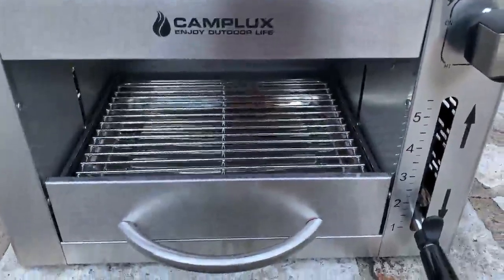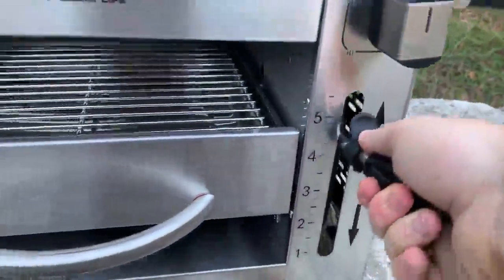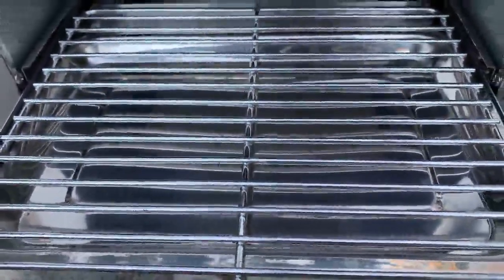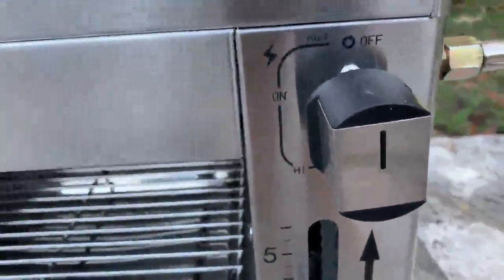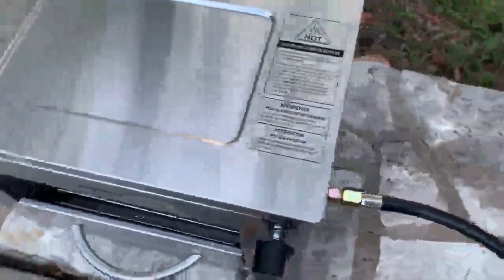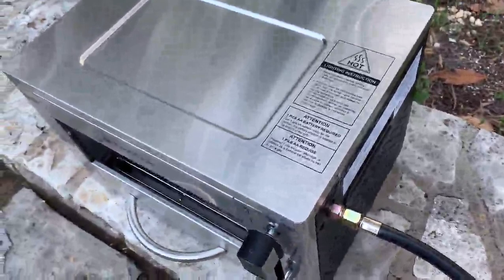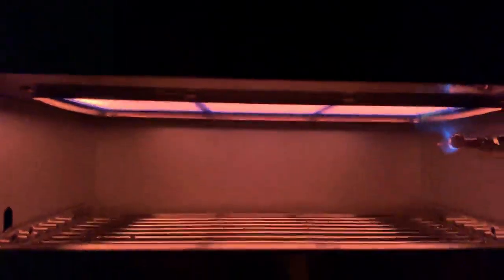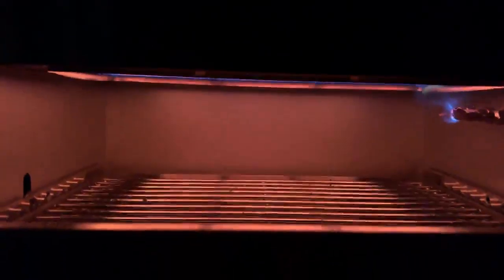Camplux Propane Infrared Steak Grill,1600℉ Fast Efficient Heating Outdoor Portable Gas Grill Review